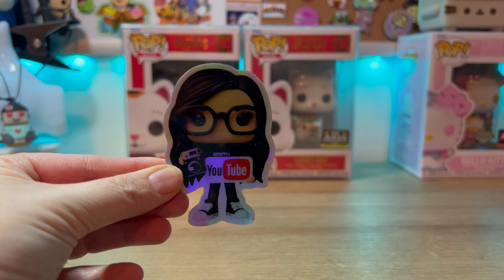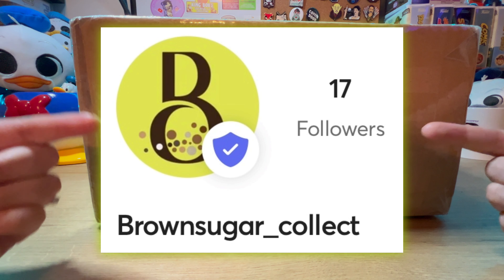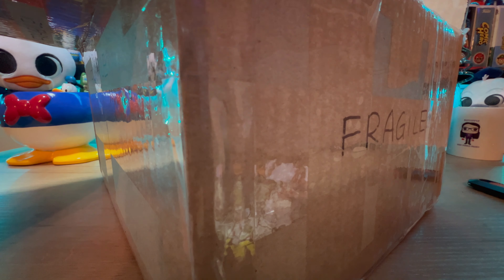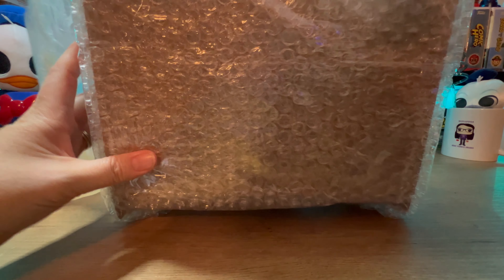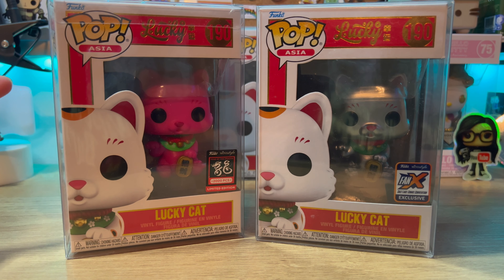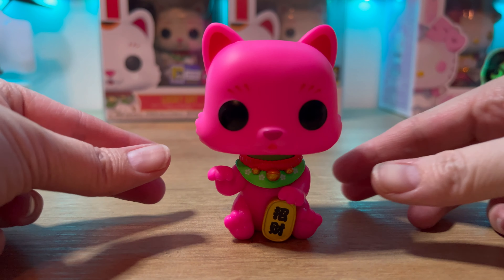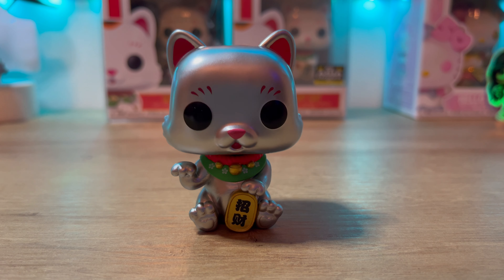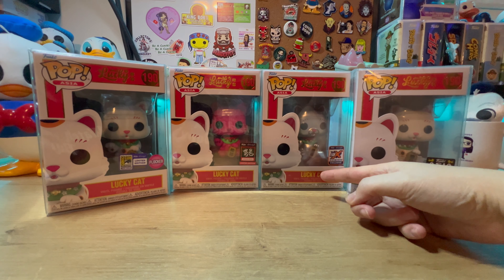Mindstyle Funko Pop Asia Lucky Cat | Mercari Purchase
📲 Every Sunday 8 pm est I sell Funko Pops on Whatnot BKPHIPPS4

BKPHIPPS4
3148 Phillips Way

_____________________💸REFERRALS_____________________

_____________________🎶CREDITS🎶_____________________

BKPHIPPS4
3148 Phillips Way

_____________________💸REFERRALS_____________________

_____________________🎶CREDITS🎶_____________________